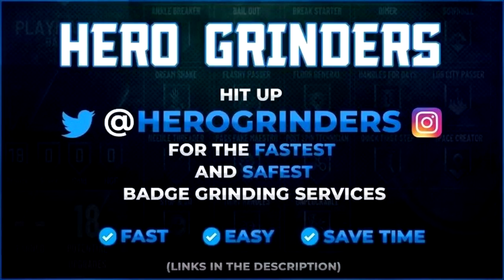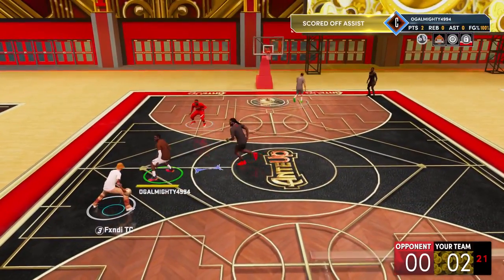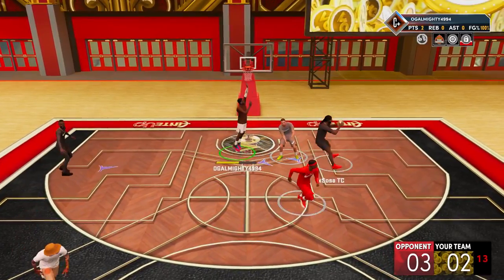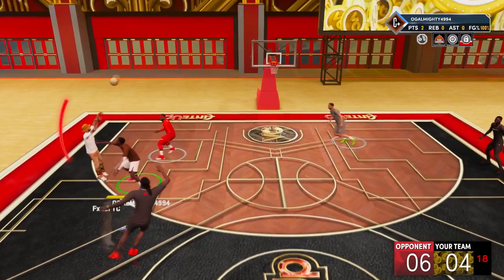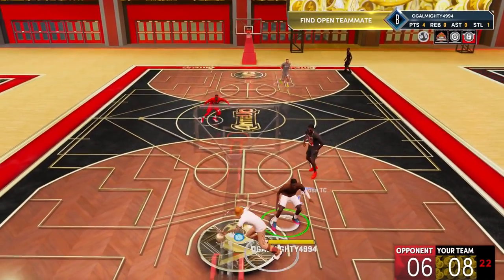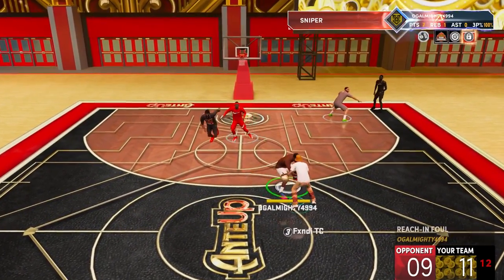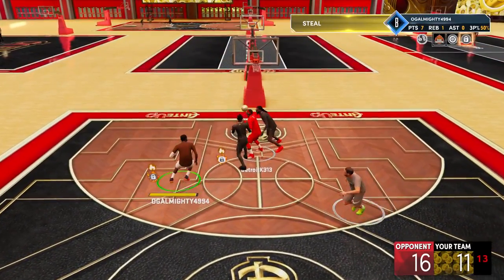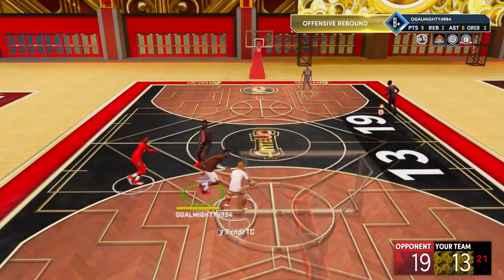NBA 2K22 HOW TO CLAMP ALL COMP STAGE DRIBBLERS BASIC DEFENSE TUTORIAL WHAT BUTTONS TO PRESS